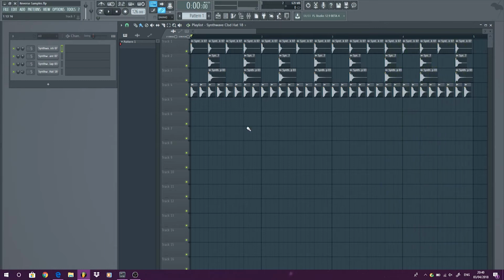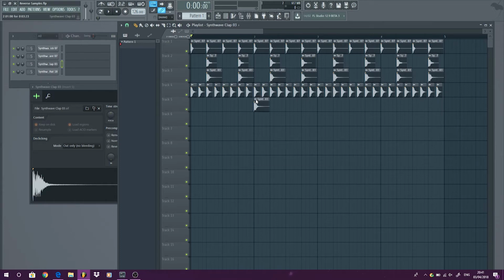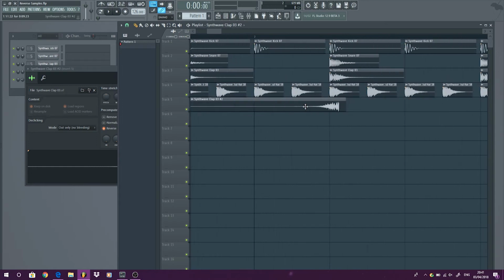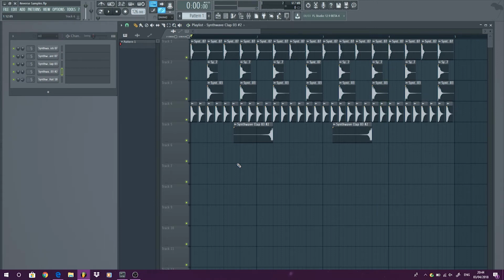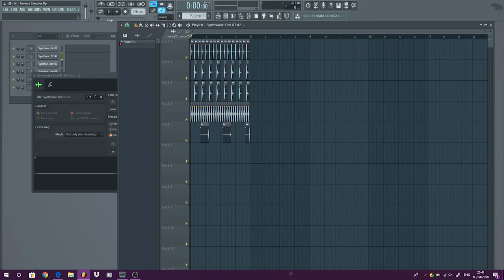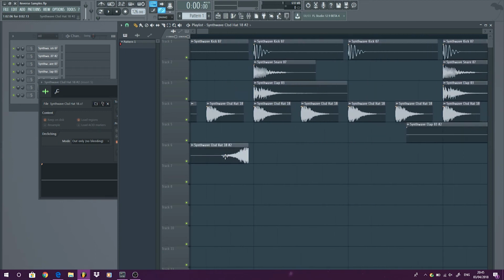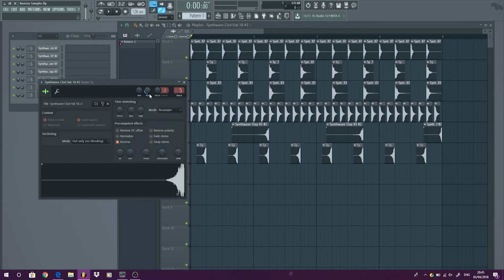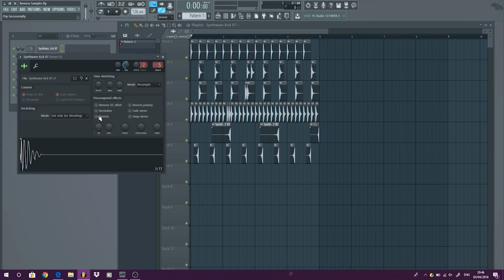Synthwave Sessions 25: Reversing Samples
In this video I look at how to jazz up our loops by reversing your samples...